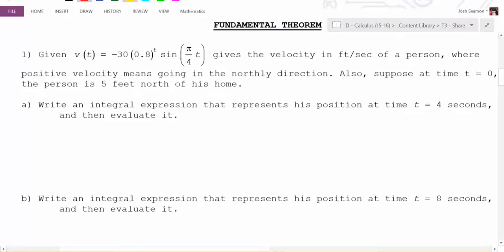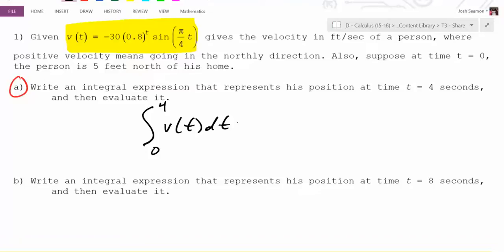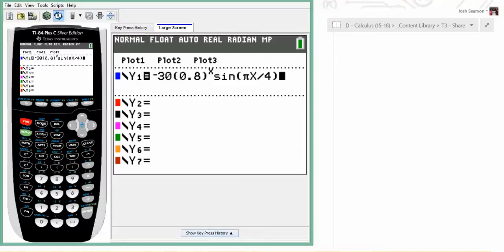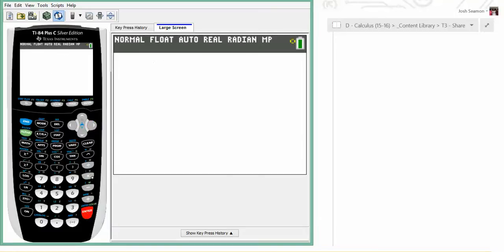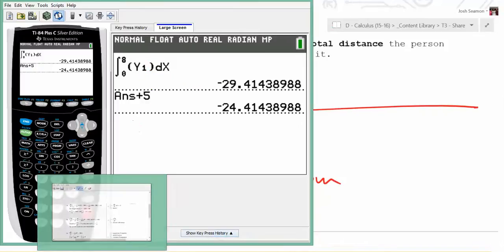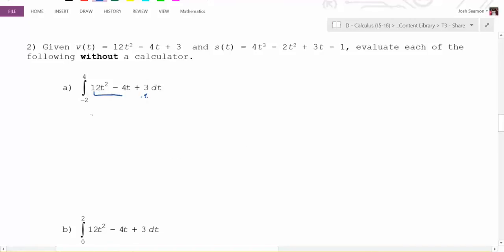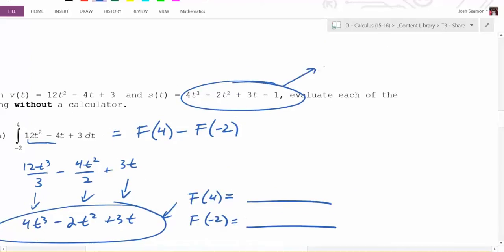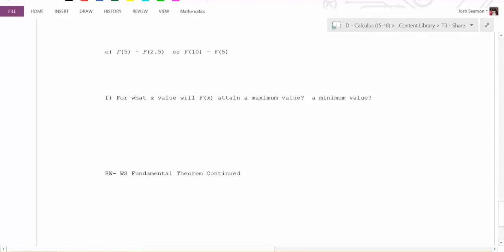D Period - Calculus - 4/8/16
We continue working with the fundamental theorem of calculus and calculating definite integrals by hand.